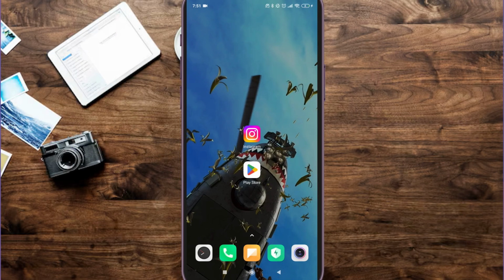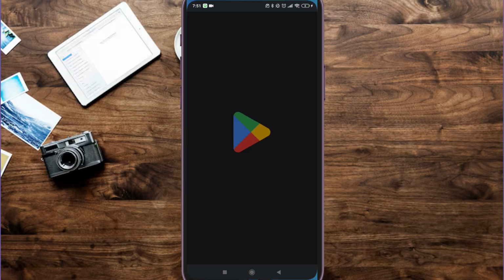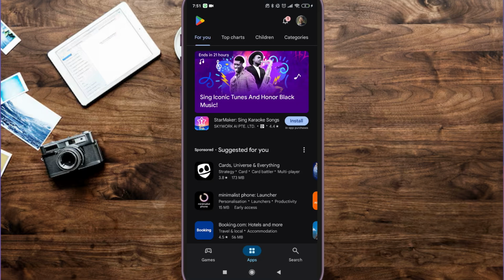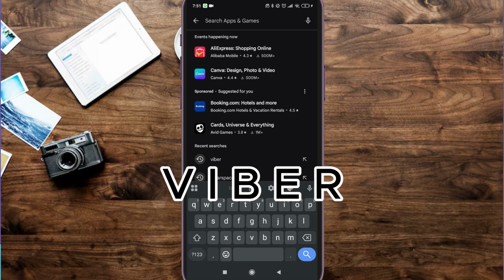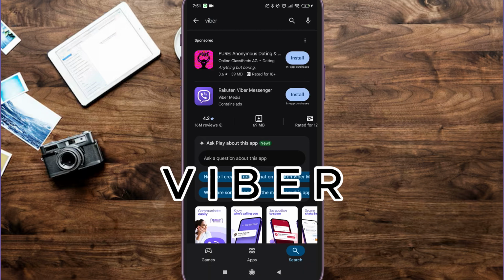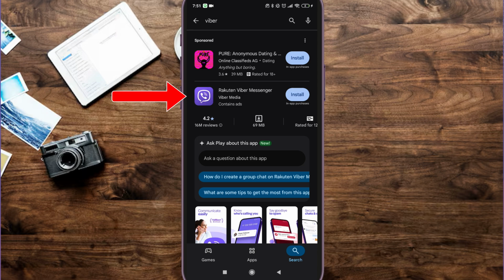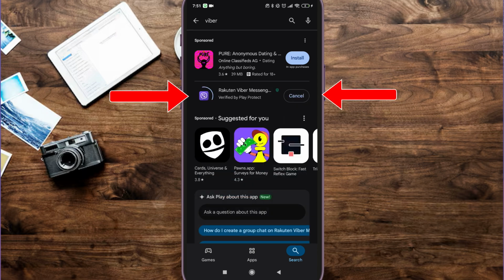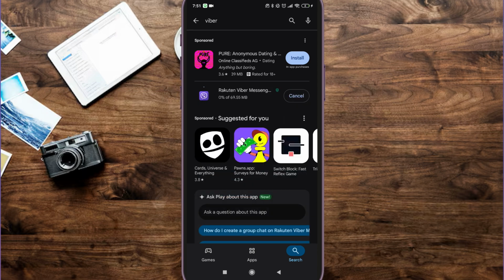How to Install Viber on Android 2025?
Get started with seamless messaging and calling by learning how to install Viber on your Android device. Whether you're new to the app or setting it up on a new phone, this tutorial walks you through the entire installation process—from downloading Viber on Google Play to verifying your phone number and getting connected.

You’ll also discover how to grant the necessary permissions, link your contacts, and customize initial settings to make the most of Viber from the very first launch. Installing Viber opens the door to free chats, voice and video calls, group messages, and media sharing—all from one simple interface.